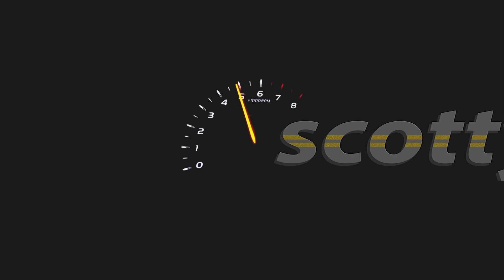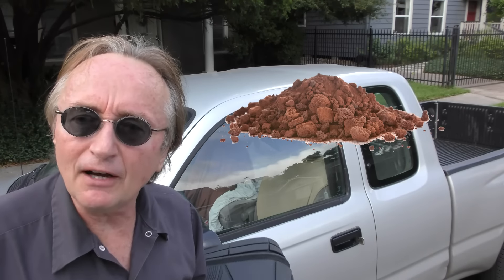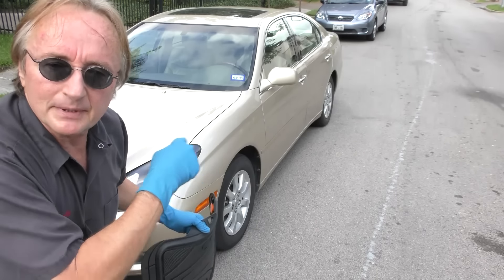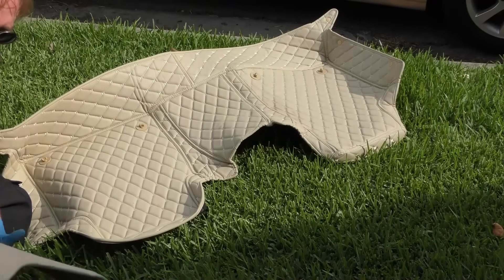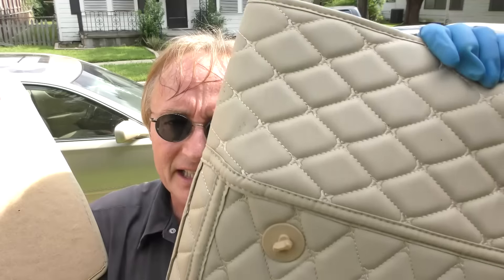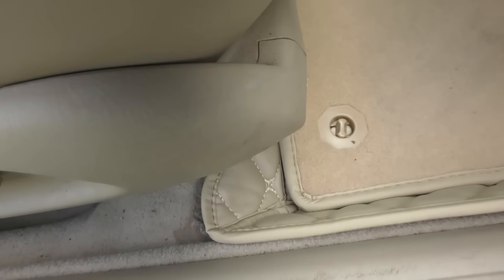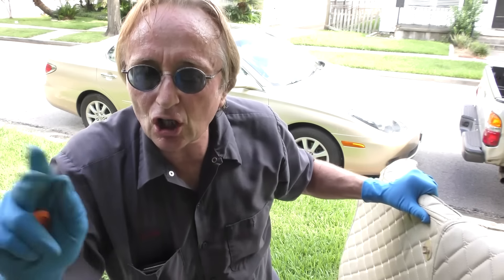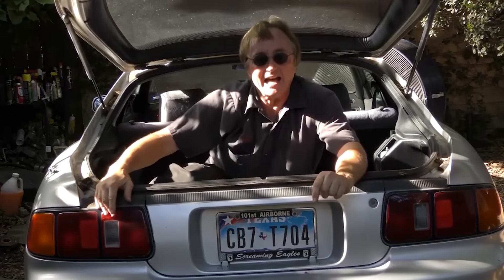The Best Floor Mats in the World and Why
Car floor mats and liner

The best floor mats in the world and why, product review with Scotty Kilmer. These new floor mats help keep your car's floor clean and require low maintenance. How to install floor mats and liners in your car. How to clean floor mats. Custom floor mats versus universal floor mats, which is better? Everyone needs these type of floor mats. DIY car repair with Scotty Kilmer, an auto mechanic for the last 50 years.

Scotty Kilmer, gives you a chance to win a car product, by entering in this weekly giveaway.

⬇️Scotty’s Top DIY Tools:
1. Bluetooth Scan Tool
2. Cheap Scan Tool
3. Professional Socket Set
4. Wrench Set
5. No Charging Required Car Jump Starter
6. Battery Pack Car Jump Starter

Mechanic Monday Official Rules:
1. The Mechanic Monday Giveaway will begin June 11th at 7 am CST and run for six days, ending on June 17th at 9 am CST.
2. There will be two winners, one winner will get the Armor All Matts valued at $20 and the second winner will get the custom fitted Manicci mats valued at $230.
3. To enter, simply leave one non-offensive comment in the video below.
4. Only one comment per entrant is allowed and more than one comment will not increase your odds of winning.
5. Must be 18 years or old at the time of entering this giveaway OR have your parents’ permission.
7. Any offensive, obscene, or lude comments will be ineligible to win the giveaway.
8. The odds of winning are based on how many people enter the giveaway.
9. The winner will be chosen at random.
10. The winner will receive a reply to their originally posted comment in the video and will also be announced in a newly posted comment by Scotty around Sunday 9 am CST. The winner will be required to respond to Scotty’s comment within 24 hours or their win will become void and a new winner will be chosen at random.
11. The winner will be required to give Scotty their full name and mailing address to receive the prize.
12. Entrants that use computers, programs, or any other means of cheating by adding additional comments through more than one account, will be ineligible to win the giveaway.
13. Standard mailing time from the win date and the date received, will depend on the winner’s geographic location.
14. This giveaway complies with all applicable federal, state, and local laws, rules, and regulations, including U.S. sanctions.
16. This giveaway is in no way sponsored, administered, or associated with YouTube. Entrants are required to release YouTube from any and all liability related to this giveaway.
17. Privacy notice: any and all personal data collected from the entrants and winner will only be used to announce the giveaway winner. The winner’s full name and address will only be used to mail the giveaway prize to the winner and nothing else. If you do not agree to these terms, then do not enter the giveaway.

⬇️Things used in this video:
1. Armor All Floor Mats
2. Leather Wipes
4. Common Sense
5. 4k Camera
6. Mini Microphone
7. My computer for editing / uploading
8. Video editing software
9. Thumbnail software

Here's our weekly video schedule:
Tuesday: Auto repair video
Wednesday: Viewers car mod show off
Friday: Auto repair video
Saturday: Second Live podcast, car question and answer
Sunday: Viewers car show off